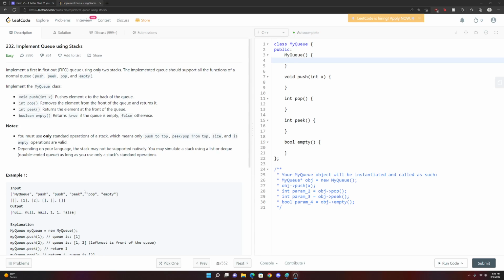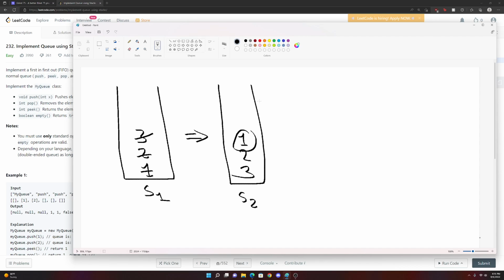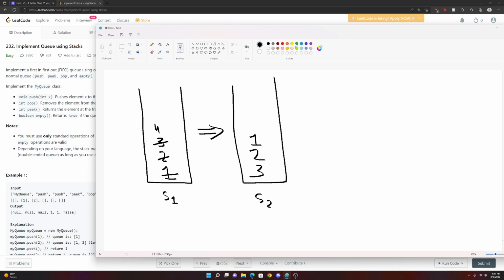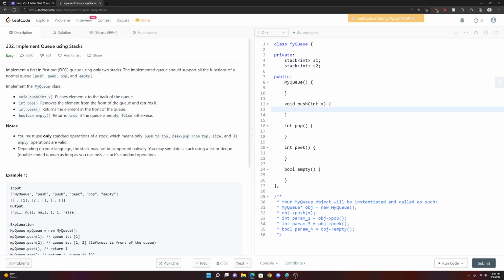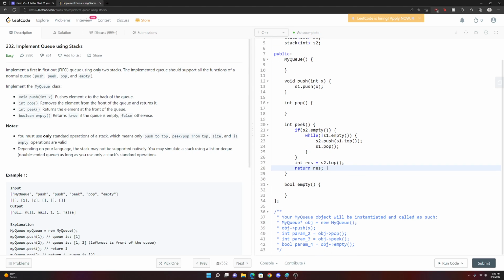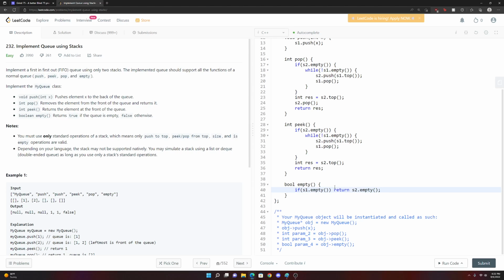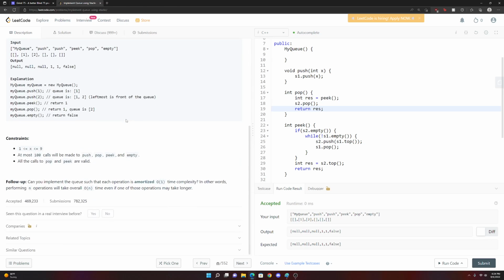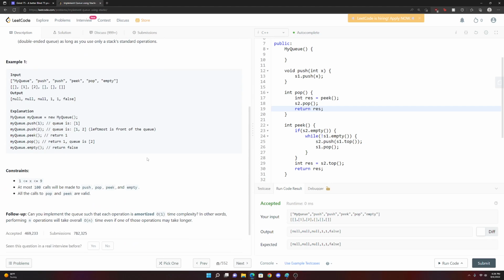LeetCode 232 - Implement Queue Using Stacks - C++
This video is an explanation of the optimal run-time solution for LeetCode problem 232 - Implement Queue using Stacks.

Timestamps:
00:00 - Problem Explanation
04:56 - Solution Code